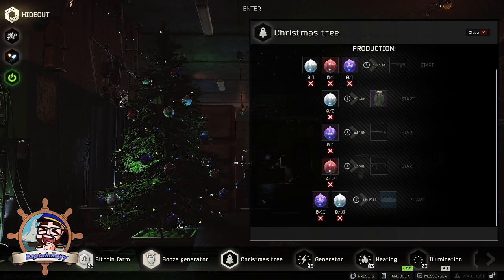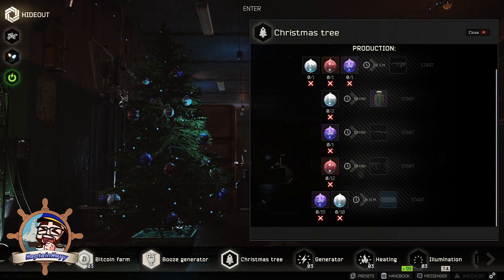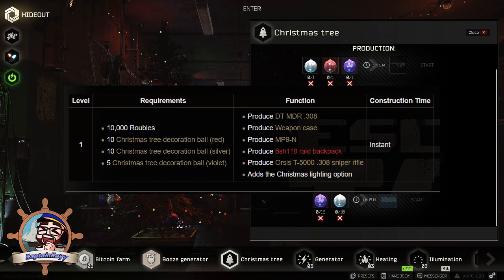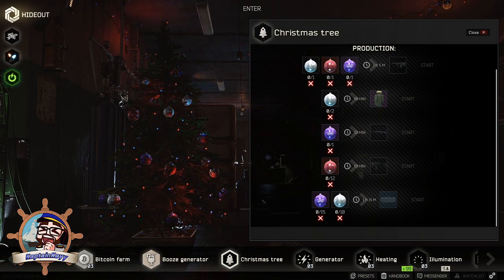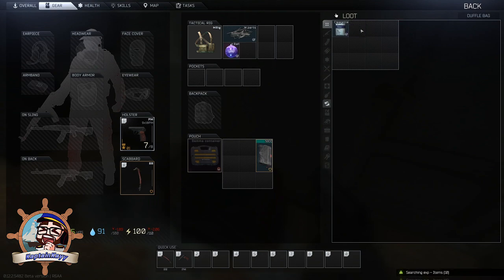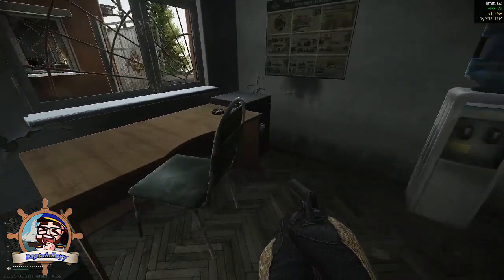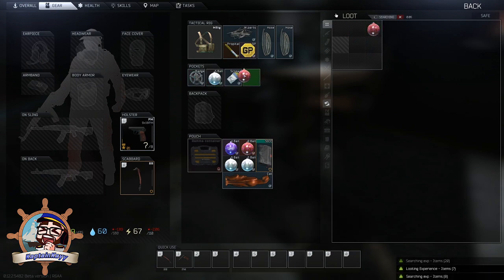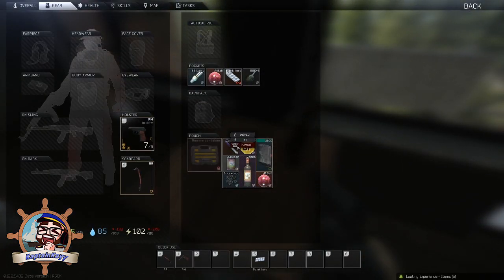Where do the Purple, White and Red Christmas Balls spawn for the Tree? Locations I've found!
Ahoy guys!  Quick video about the new Christmas Tree in the Tarkov Hideout, my thoughts, and where I've found the majority of my balls while farming!  Hopefully this helps!

Live 11pmEST and sometimes 9pm EST.